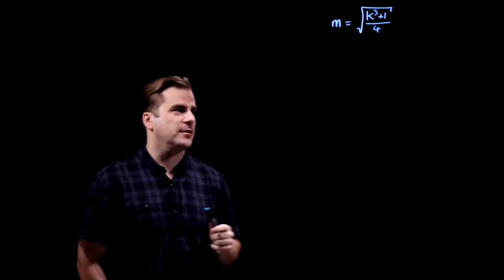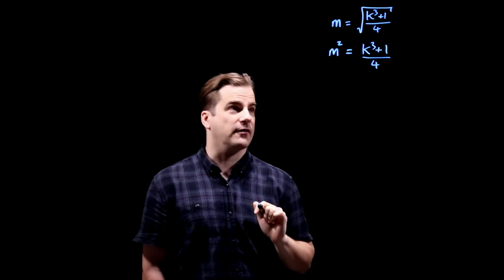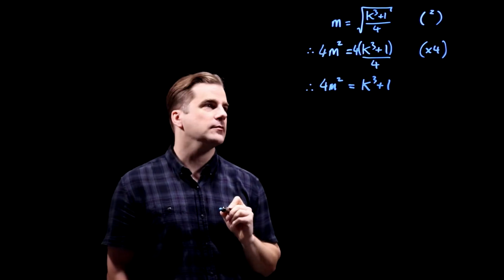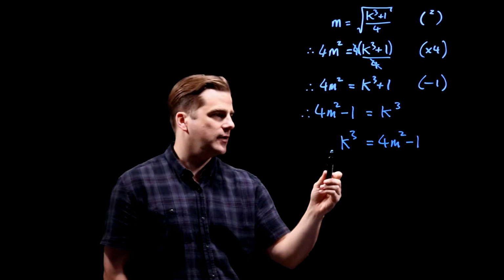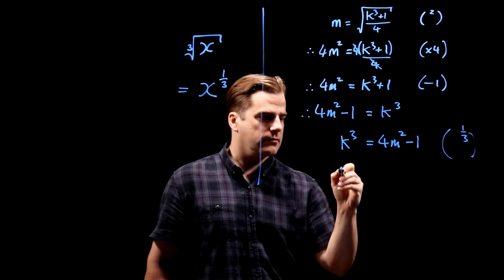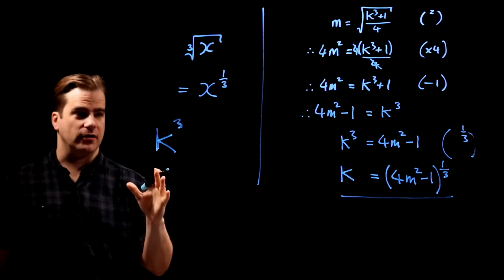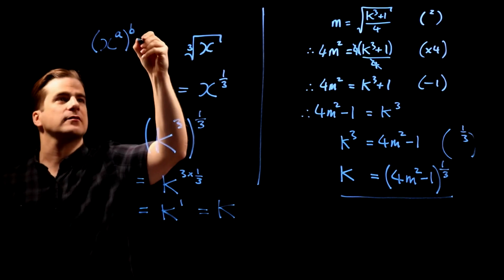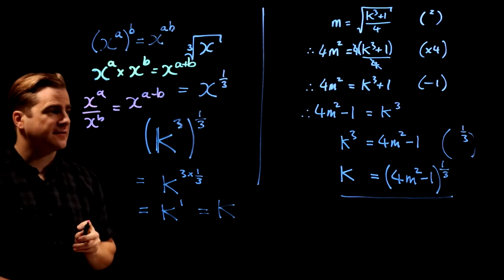Algebra - GCSE 9-1 Maths Specimen Paper